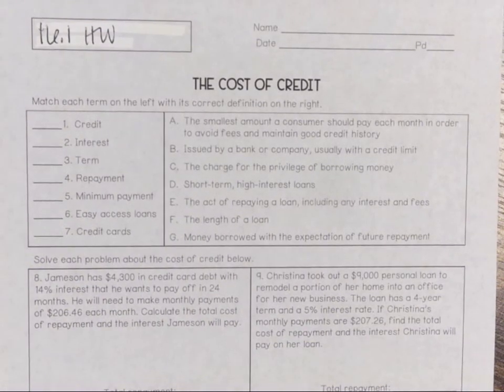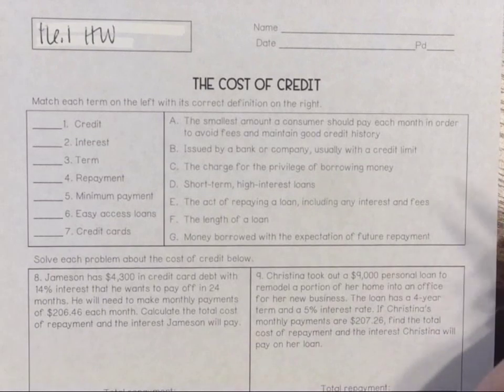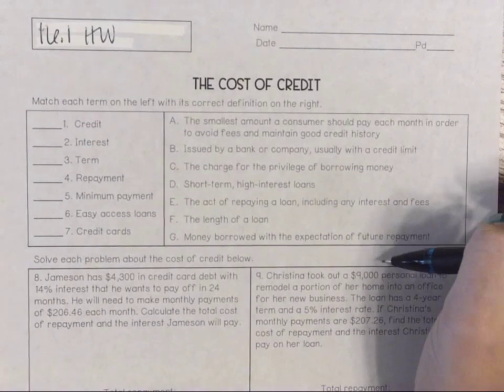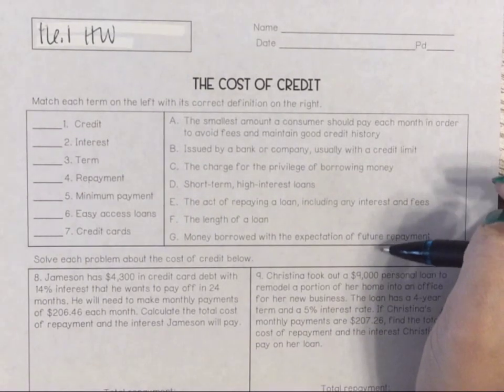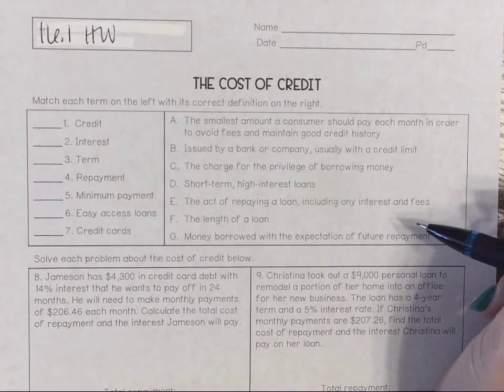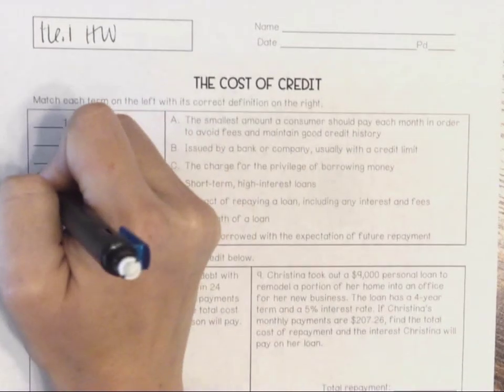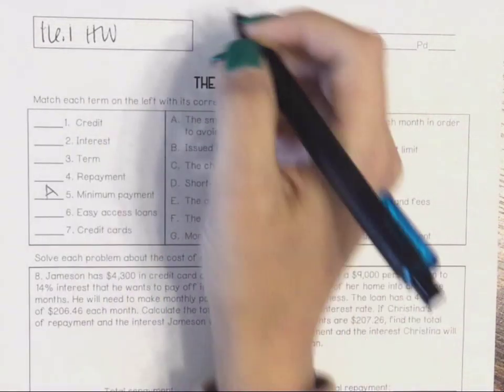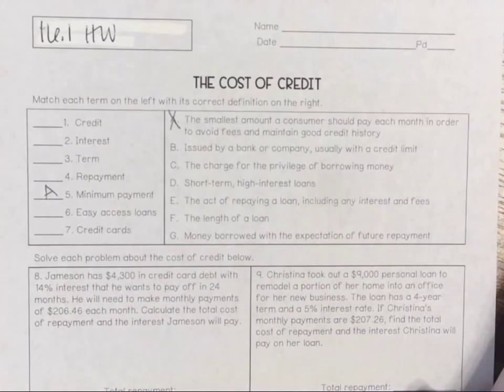16 1 HW Answers 0001